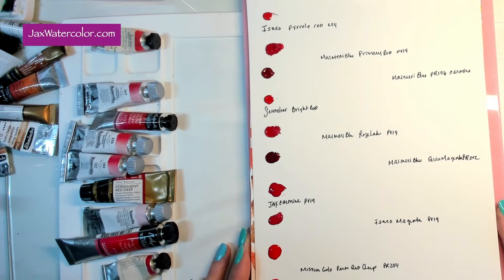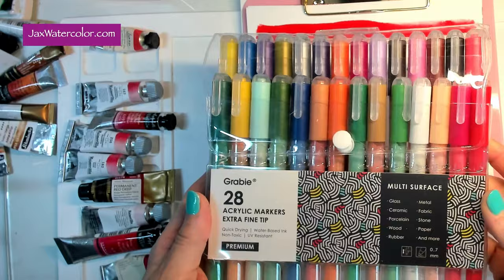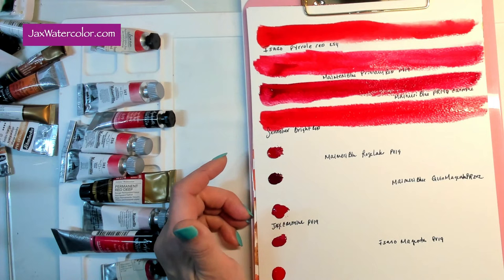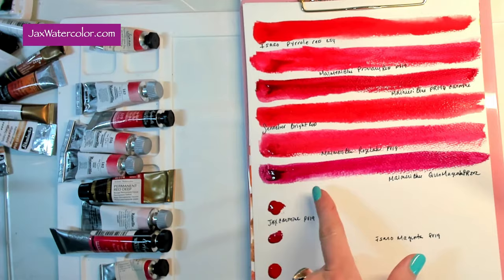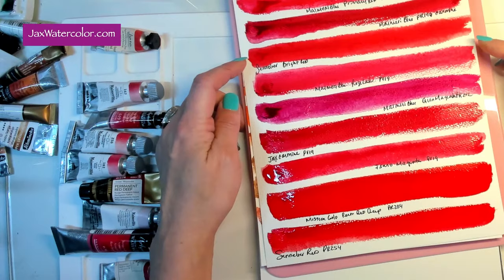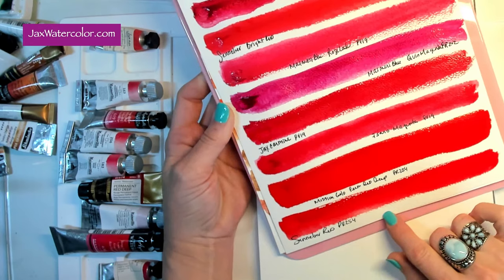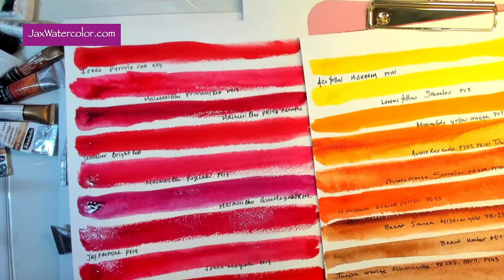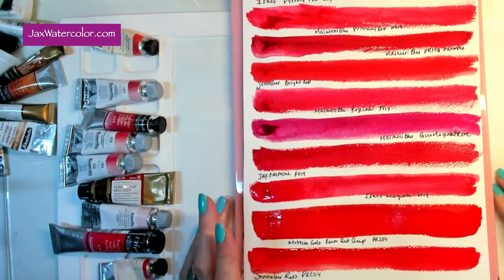Swatching Amazing Red Watercolors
These are all colors I'm considering for the October Subscription package. If you would like dot cards
or sample packs on these colors, let me know and I'll put them up on my website.

42.50: usd - duo: Offers double the paint, dot cards, Sampler Paint, and gifts from brands like Schmincke, Daniel Smith, etc.